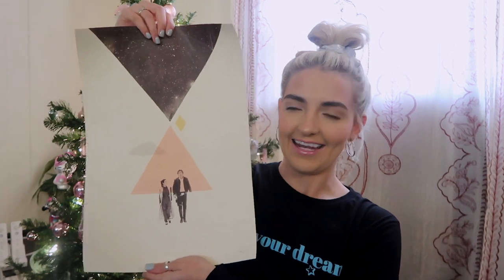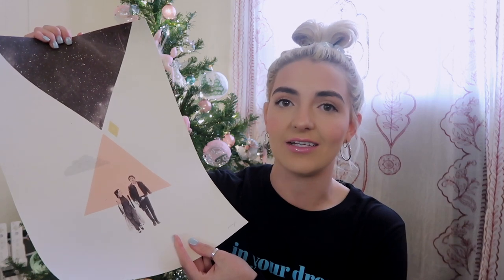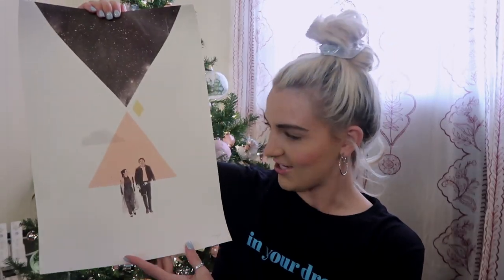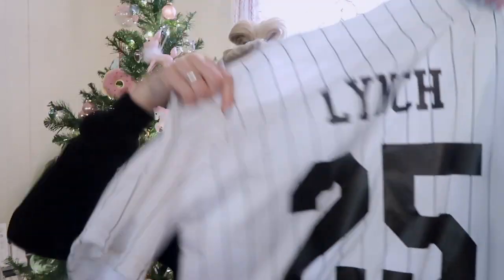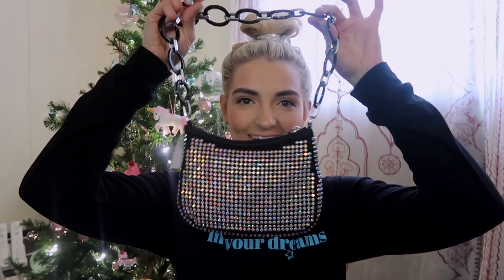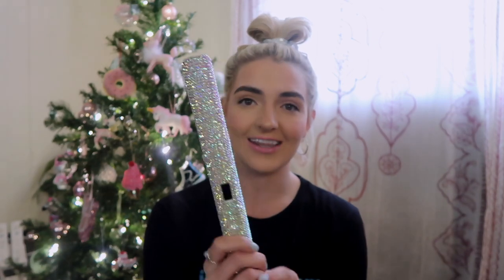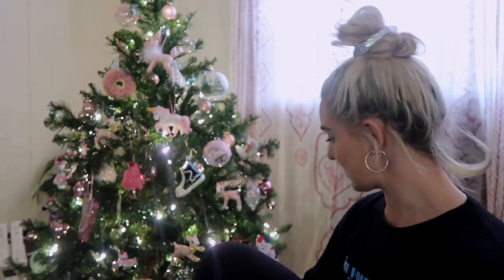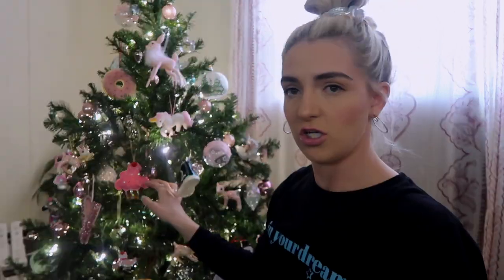What I got for Christmas 2018 | Rydel Lynch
What I got for Christmas this year!! Love u guys!

instagram/ twitter / facebook: @RydelLynch
ADD me on SNAP CHAT!

About Rydel Lynch:

yoooooo I'm Rydel. I created this channel to make you guys laugh and continue to spread love and inspire!!! i'm just showing you what I love to do day to day!

xoxo Rydel